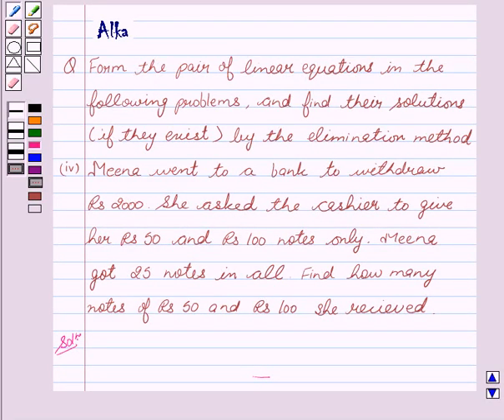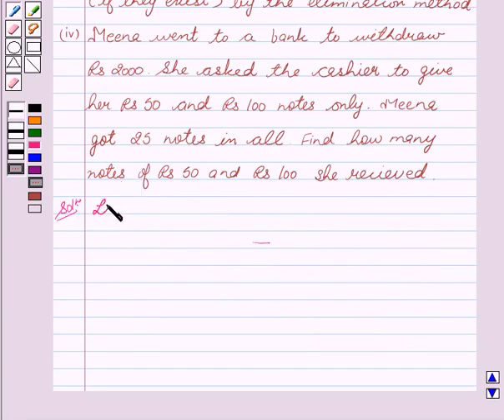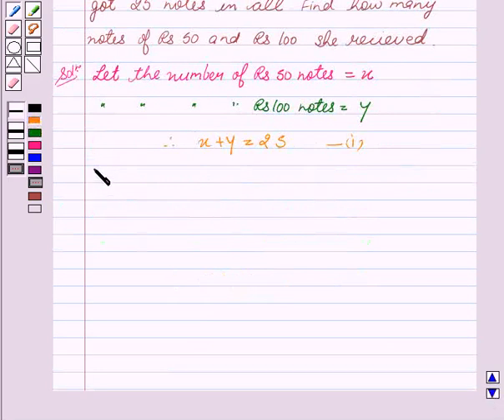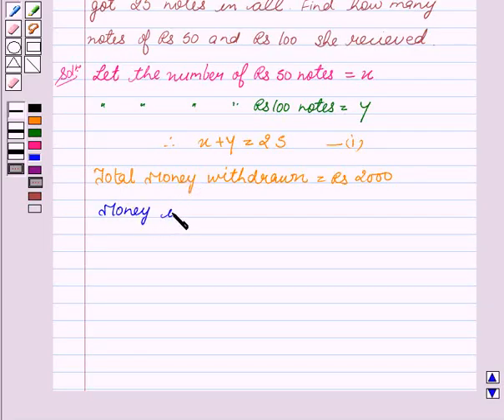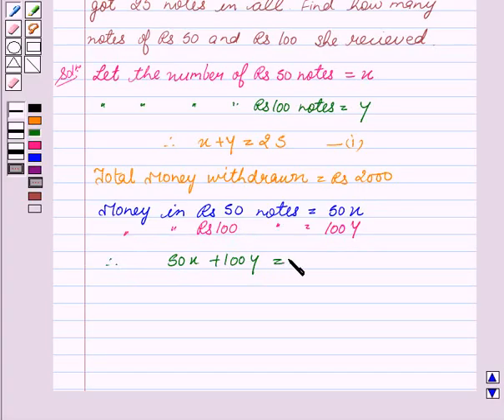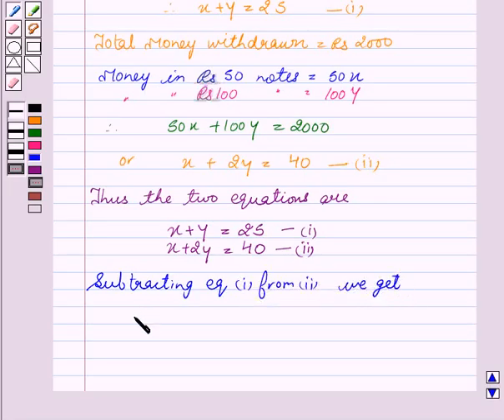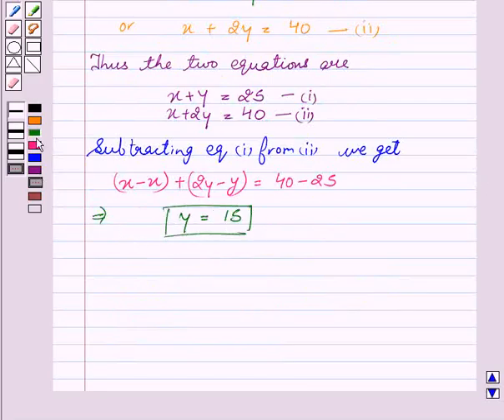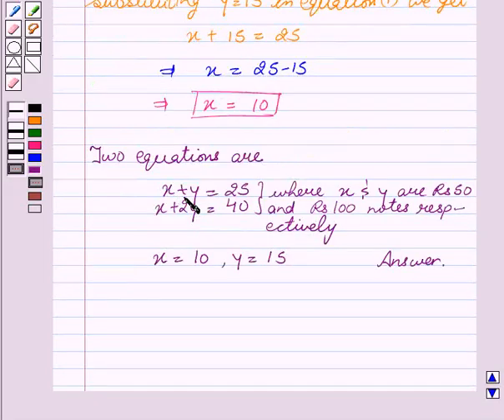Maths X NCERT 2007 3 3 4 2iv